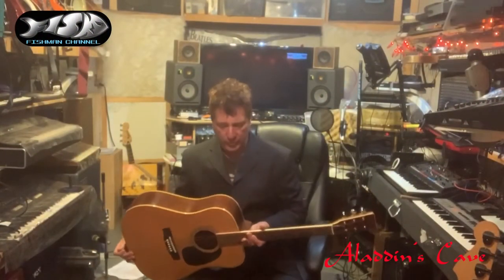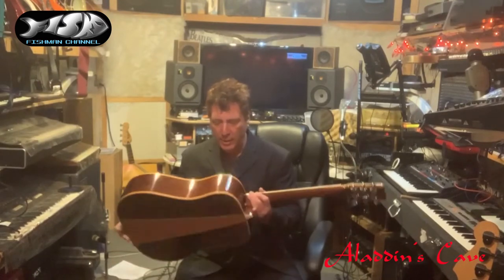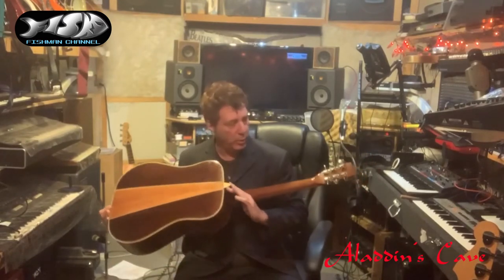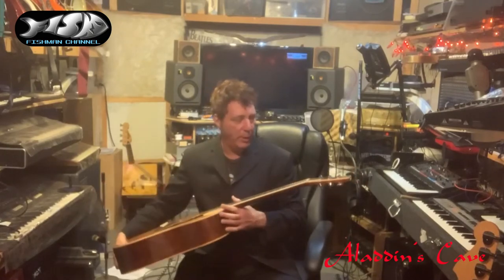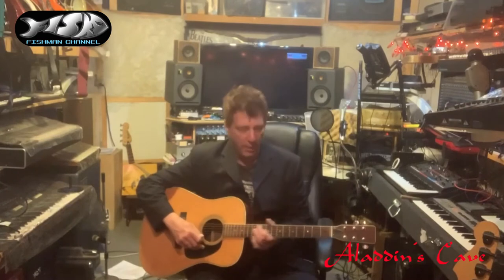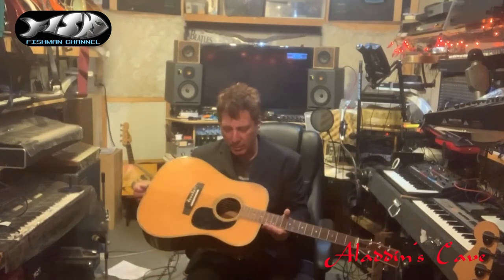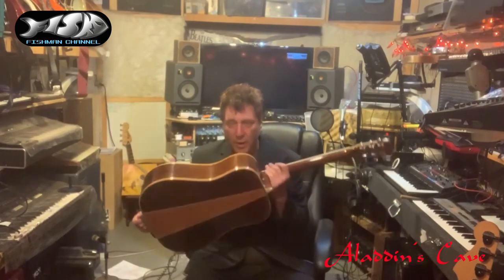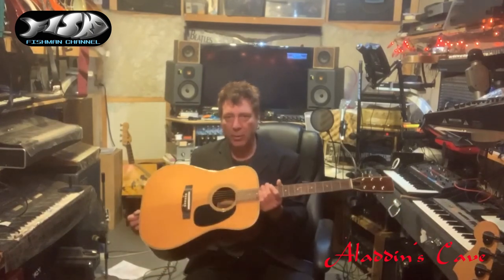Aladdins Cave The Coollection: Yairi MIJ Dreadnaught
This is a Martin type dread and a pretty sweet one. Of my 3 keepers this has more high mids and top end so brighter. I think its 1970s. I have this Martin normal sized dread, a J-200 jumbo (both X braced) and a Harmony Sovereign Jet Set ladder braced. I enjoy 3 distinctly different and iconic types as used by giants. Martins were on Elvis, Beatles, Dylan, Page, Yorke, Stones, Who, Simon and Kerfluffle...  an endless list.